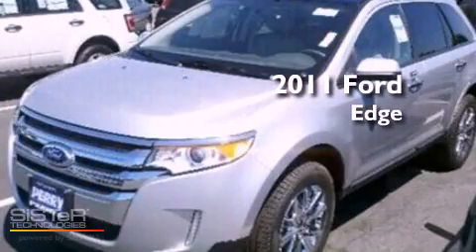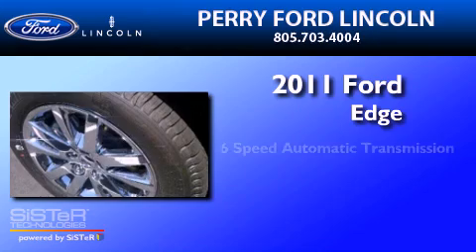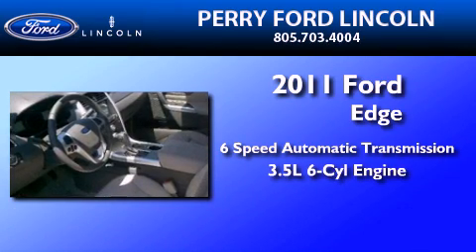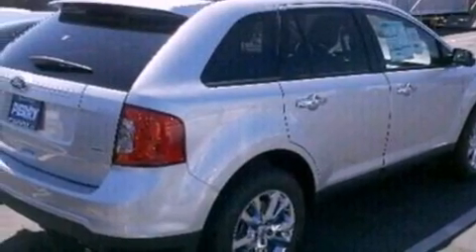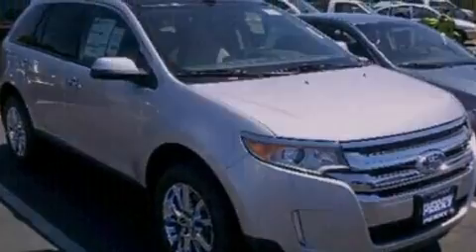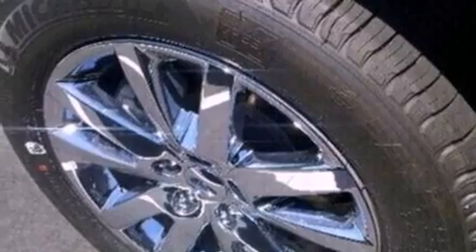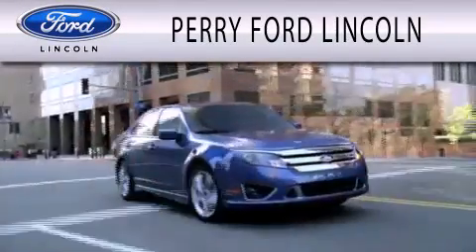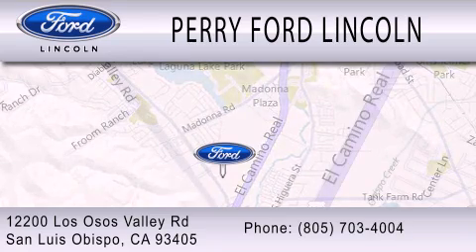2011 FORD EDGE CA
Year : 2011
 Make : FORD
 Model : EDGE
 Engine : 3.5L V6
 Trans . : AUTO 6SPD
 Exterior : INGOT SILVER METALLIC
 Miles : 10
 Interior : MEDIUM LIGHT STONE
 Stock : 211535